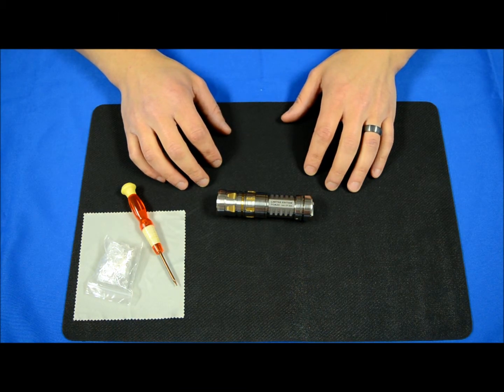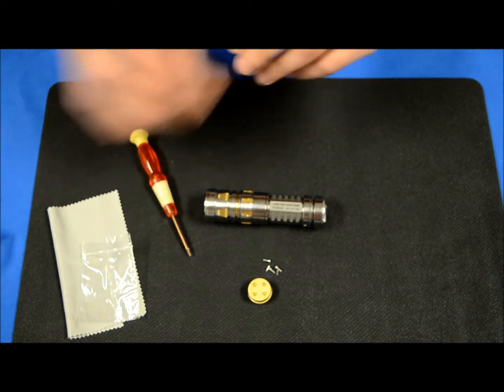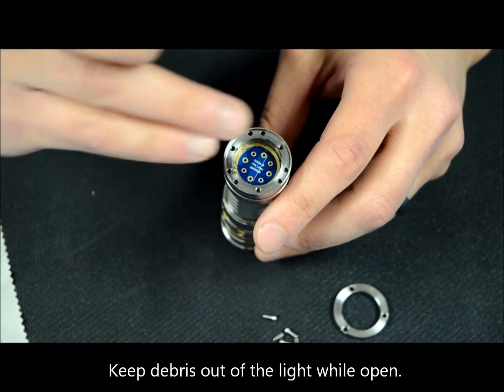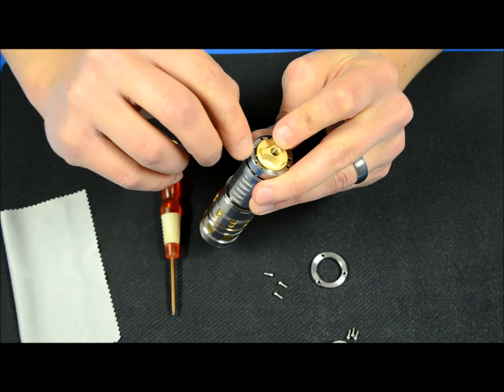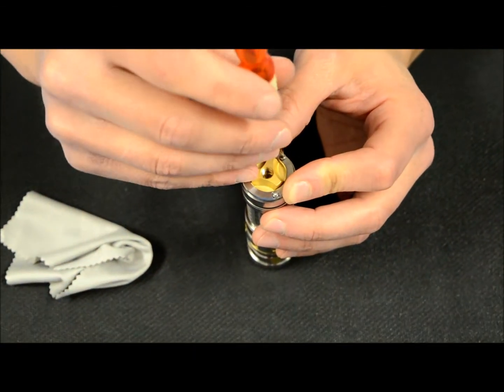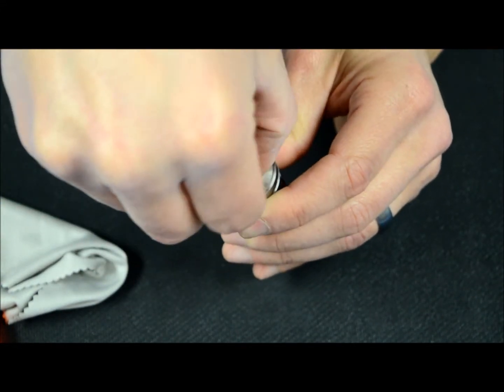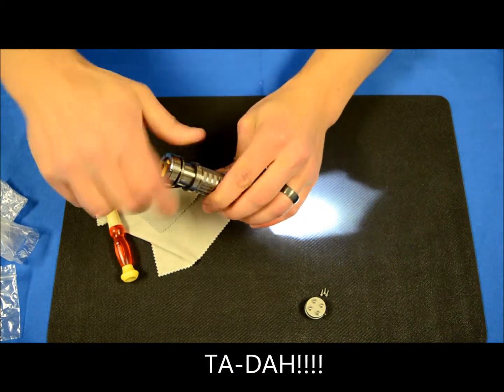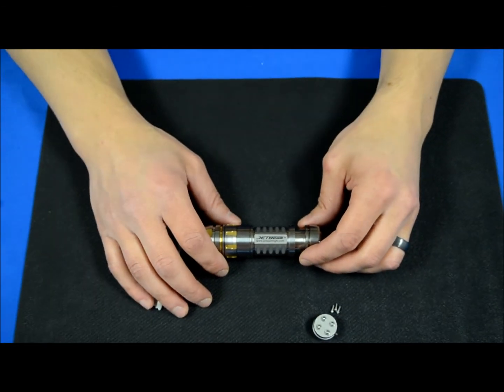Jetbeam TCR20 & TCR21 switch replacement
This is a instructional video on replacing the rear switch on a Jetbeam TCR20 or TCR21.  The new switch corrects the problem of the light not functioning with primary or rechargeable AA batteries.  If you purchased one of these flashlights at Lightjunction, we will ship this to you for free.  If you did not purchase the flashlight at Lightjunction, the switch kit is still free...just pay for shipping.